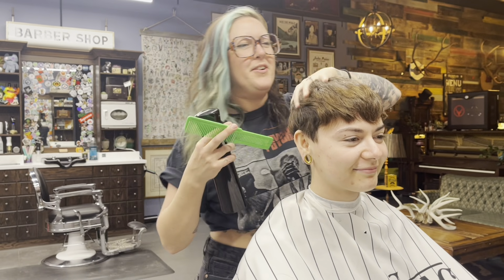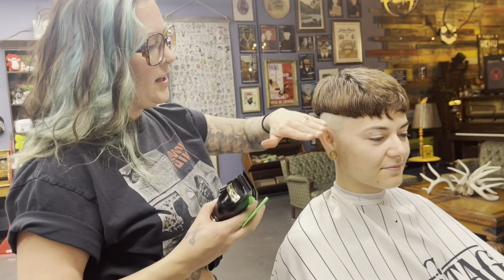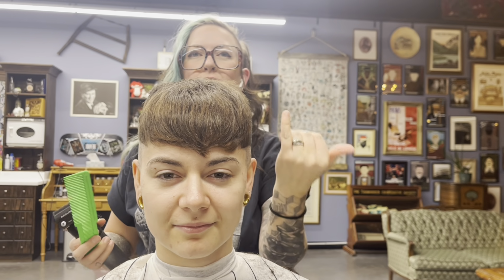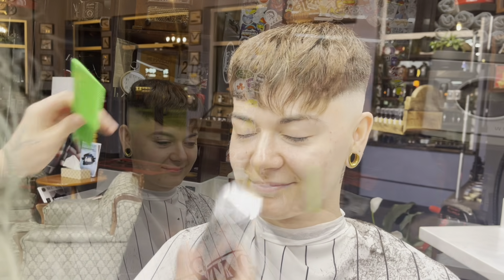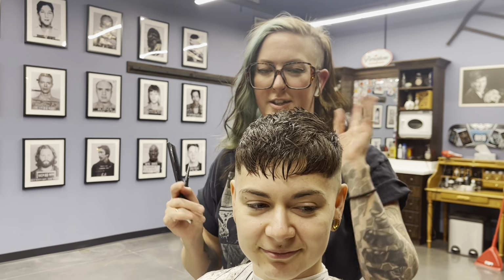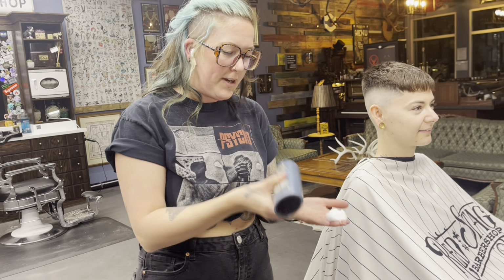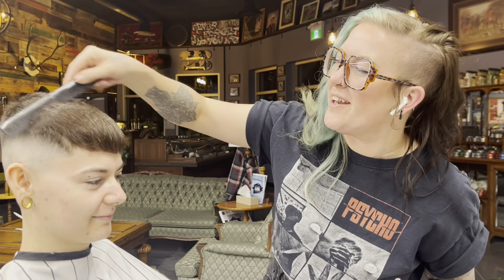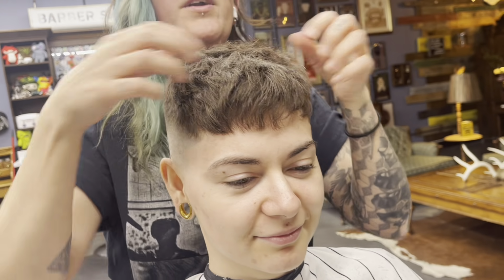Scumbassador Crop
Enjoy a video describing how I do a high faded English crop styled with Reuzel products.